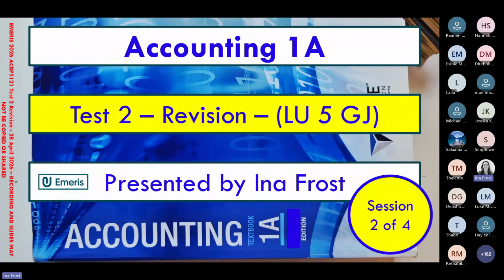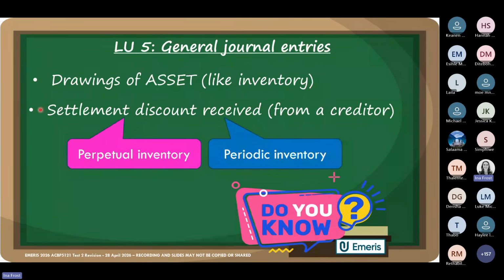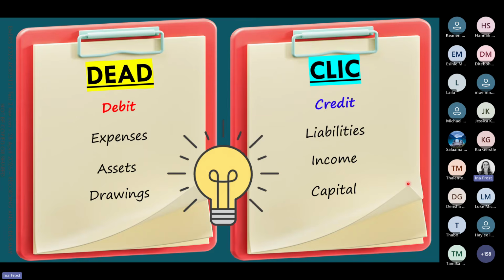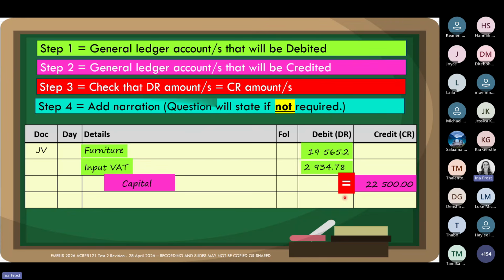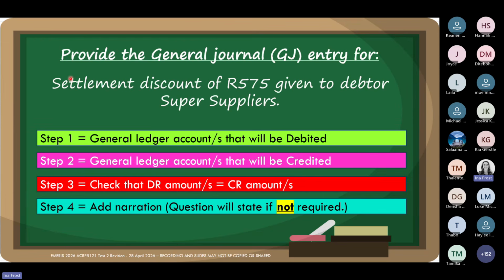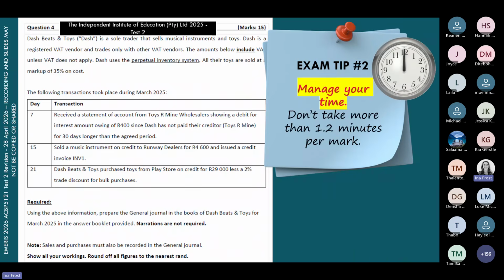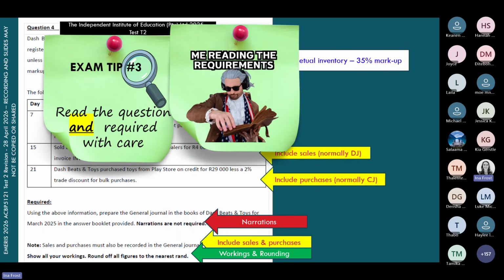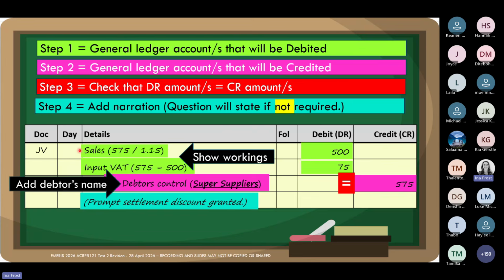ACBP5121 2026 TEST 2 Revision of LU5 General journal